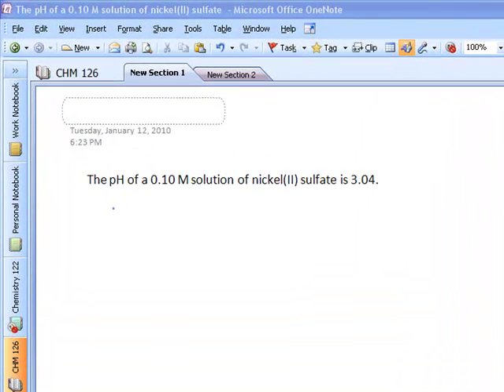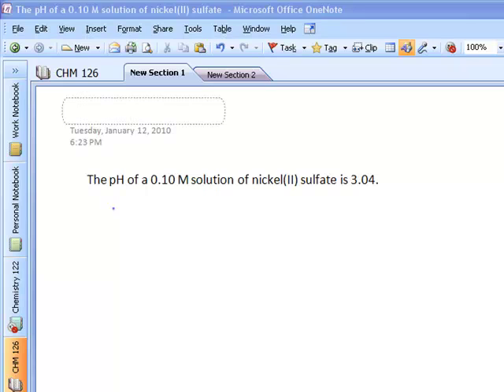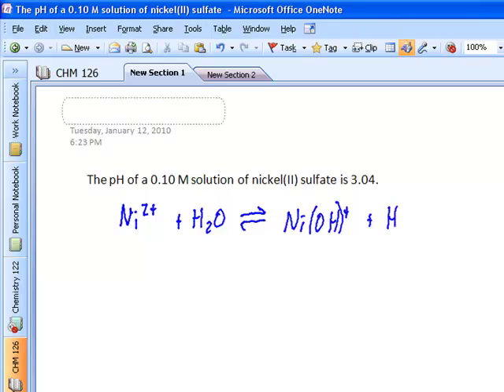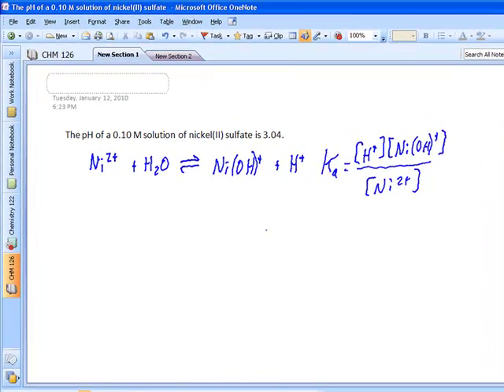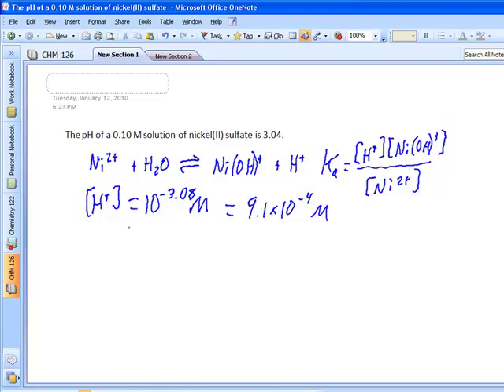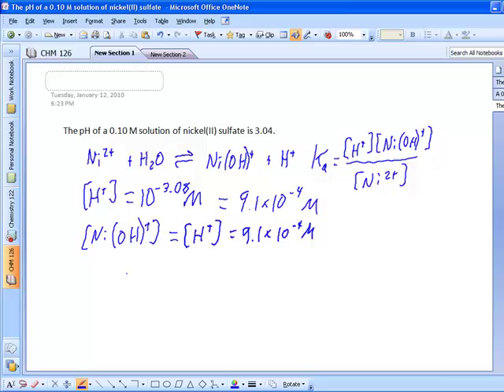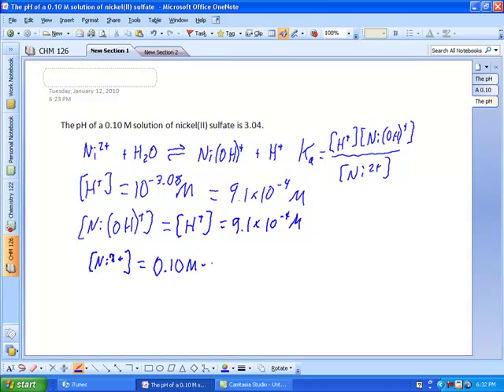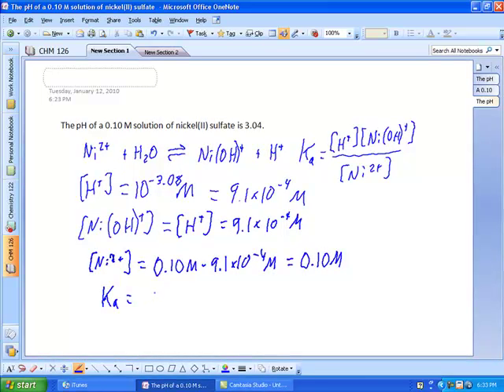Hydrolysis of cation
How does a metal cation make a solution acidic?